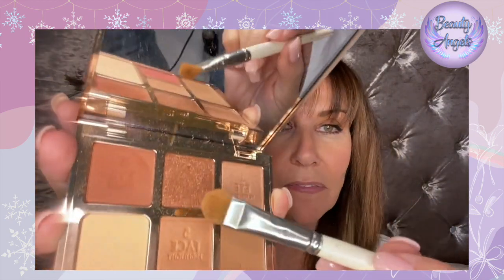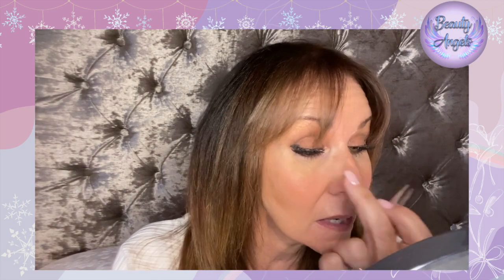Beauty Angels Episode 11 - Festive Beauty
In this episode, the Beauty Angels will be talking all things festive Beauty.